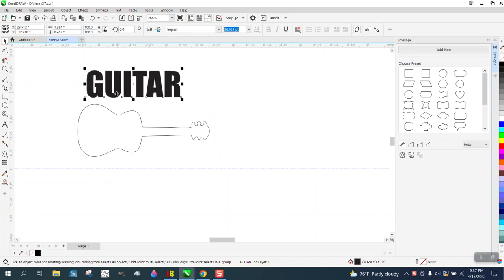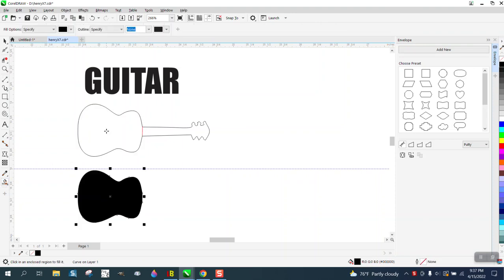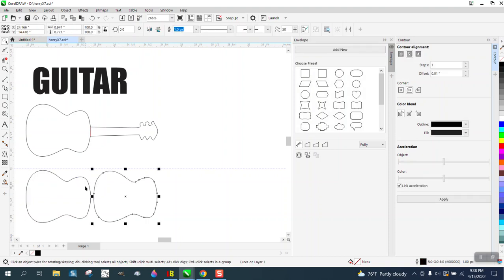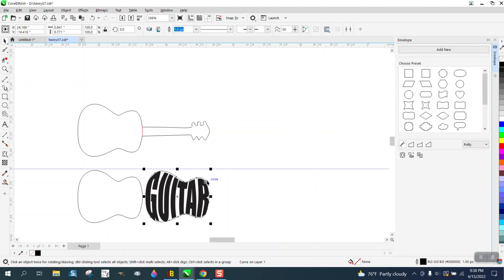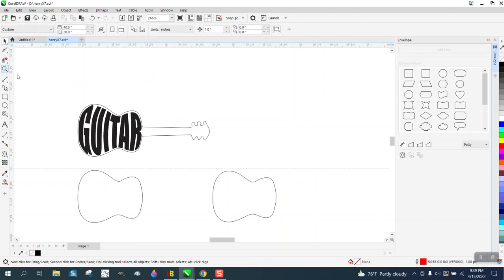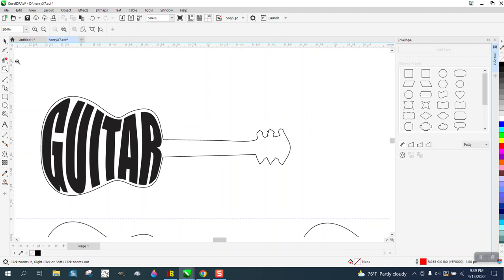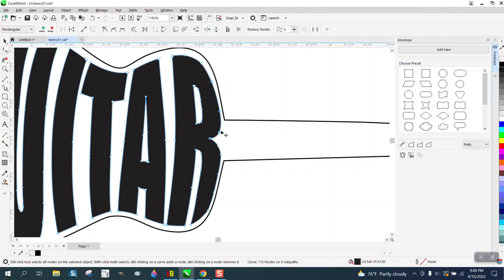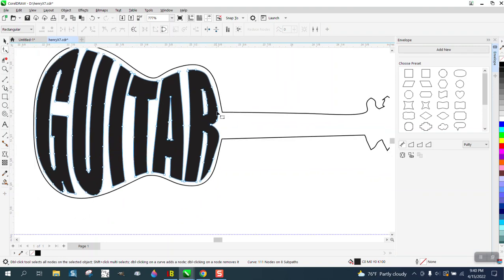Corel Draw Tips & Tricks Envelope Tool Name in a shape